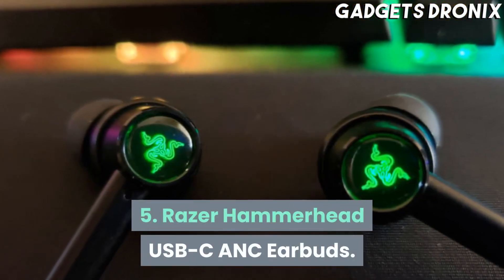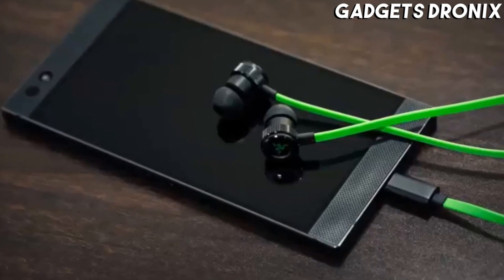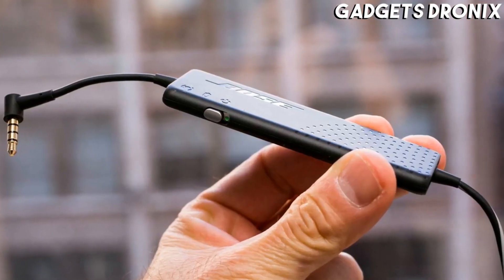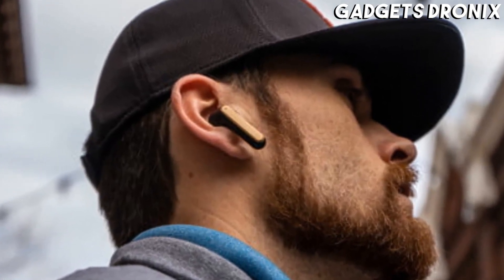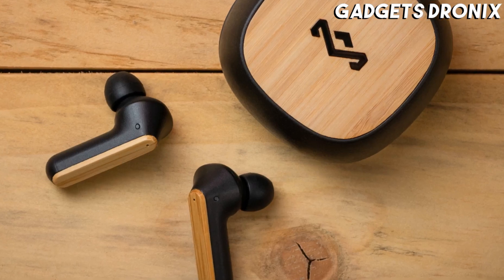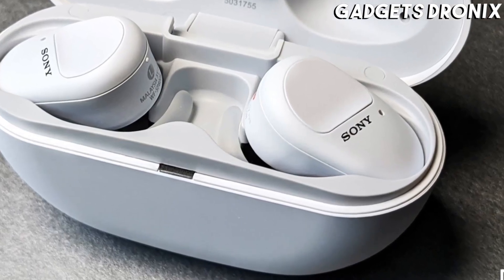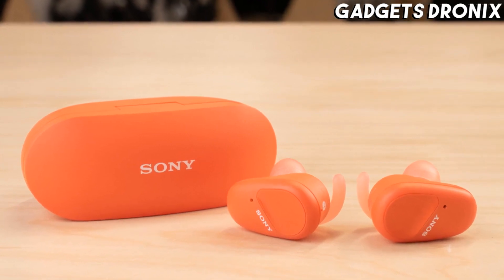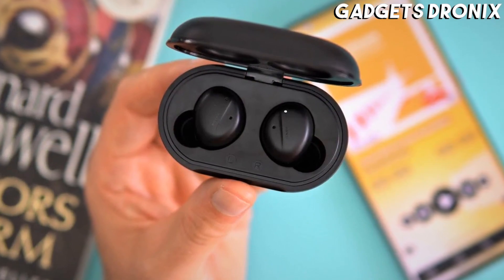5 Best Noise-Canceling Earbuds for 2021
5 ► Razer Hammerhead USB-C ANC Earbuds
●Amazon US

4 ► Bose QuietComfort 20 Noise-Canceling Earbuds
●Amazon US

3 ► House of Marley Redemption ANC Wireless Earbuds
●Amazon US

2 ► Sony WF-SP800N Wireless Earbuds
●Amazon US

1 ► TaoTronics SoundLiberty 94 ANC Wireless Earbuds
●Amazon US